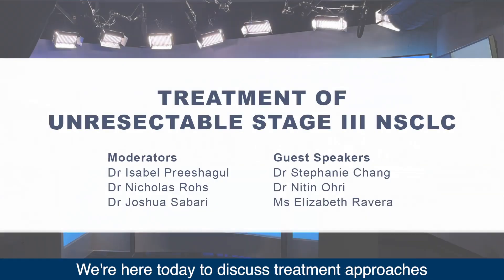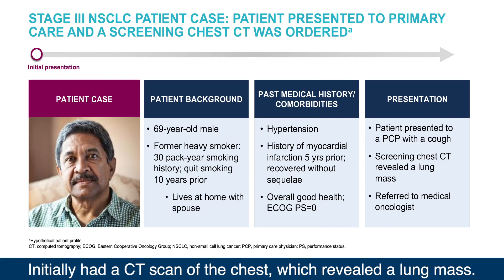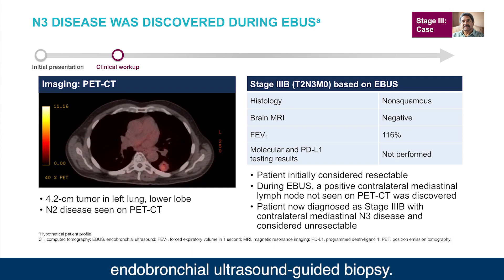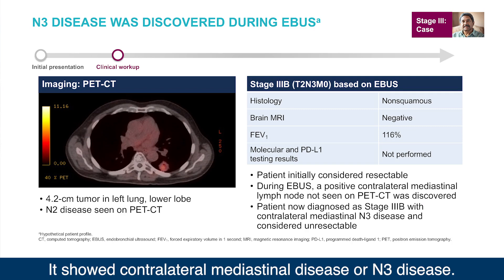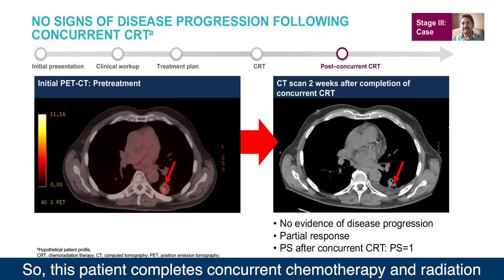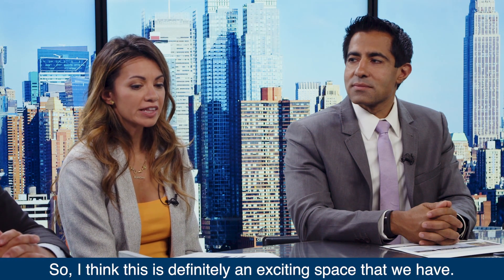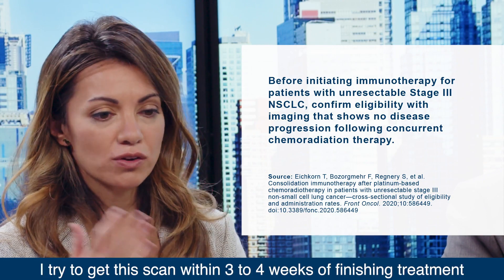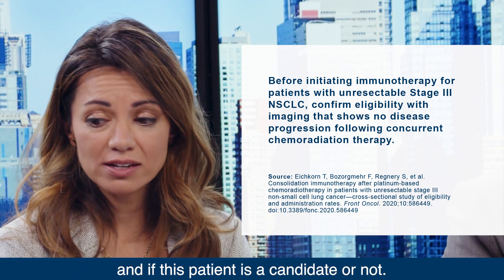LCC Treatment of Unresectable Stage III NSCLC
Lung Cancer Conversations with a multidisciplinary panel of cancer experts on appropriate treatment of unresectable Stage III non-small cell lung cancer.